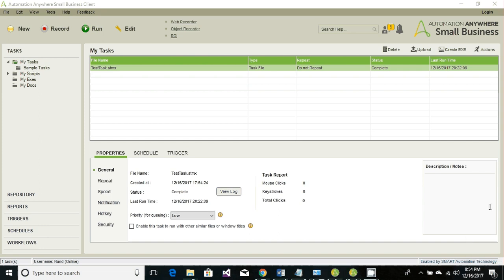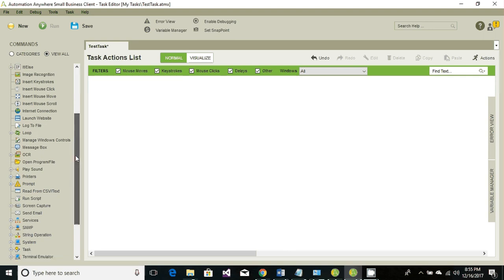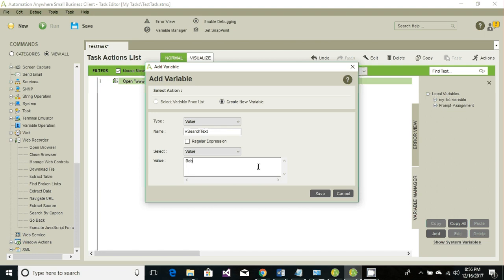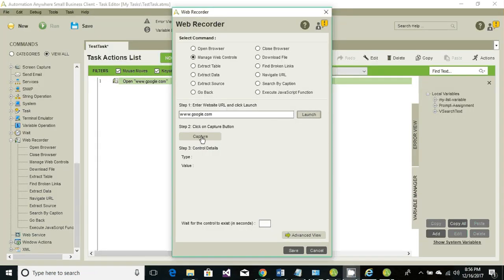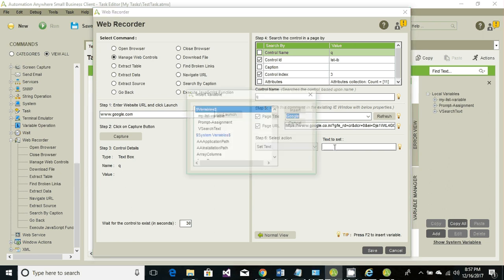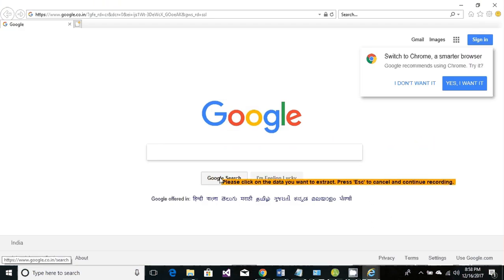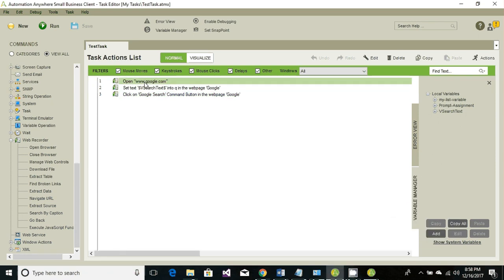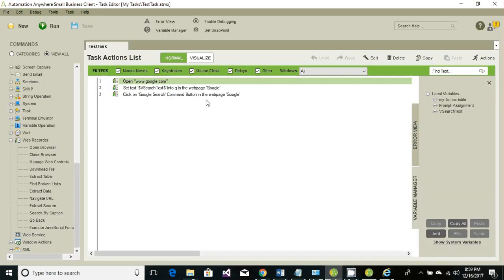Part-11 Automation Anywhere-Internet Explorer Automation